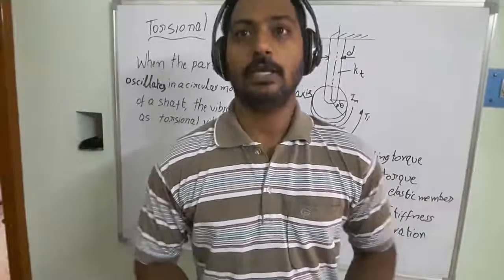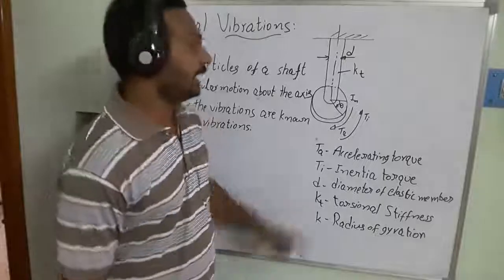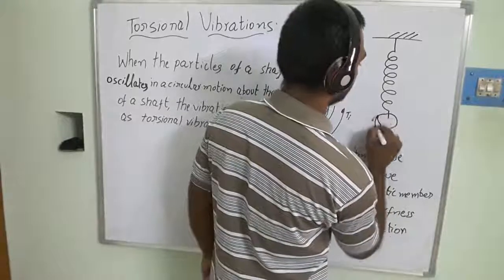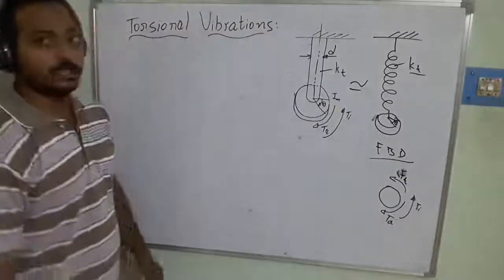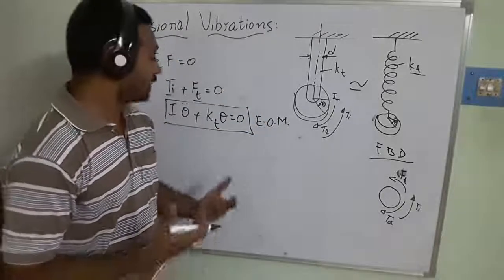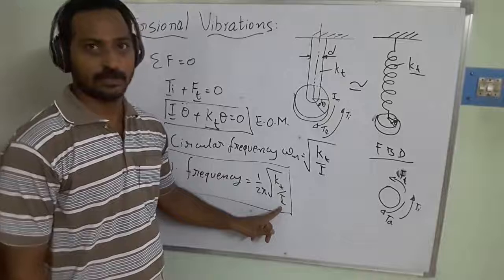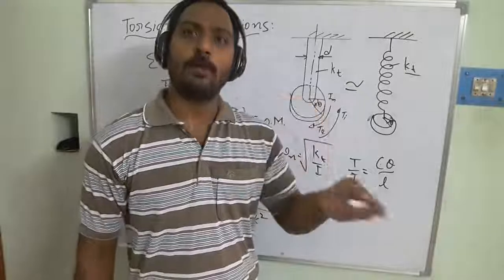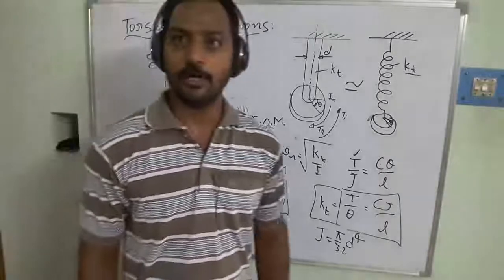Lecture - 18 : Natural Frequency of Free Torsional Vibrations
In most of the mechanical power transmitting systems are subjected to torsional force and torsional deflection. In the process of operation, external excitation frequency will match to the natural frequency of the system which leads to the resonance. In order to determine the natural frequency of the torsional vibration system, this video lecturer employed equilibrium method. Once natural frequency of the mechanical system found, the system must be operate below or above the natural frequency of the system. So that we can avoid the resonance.